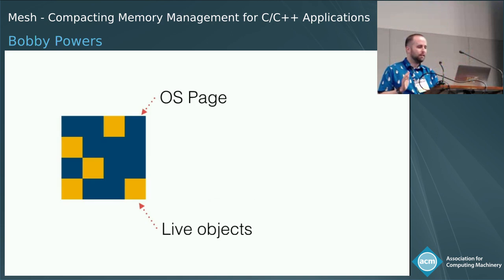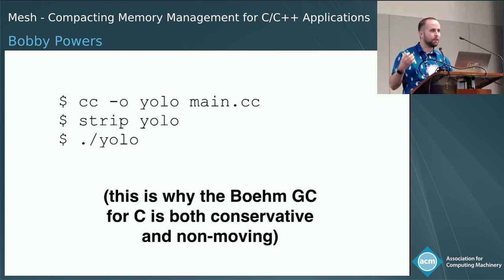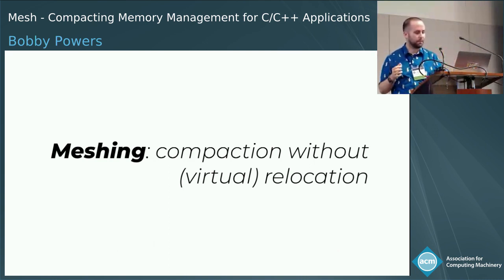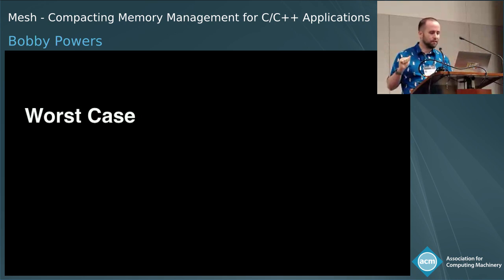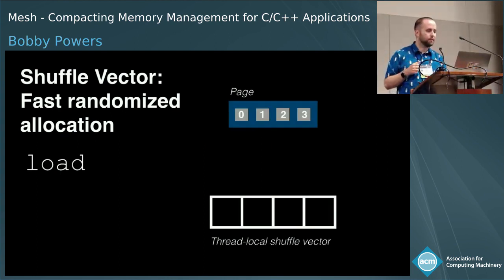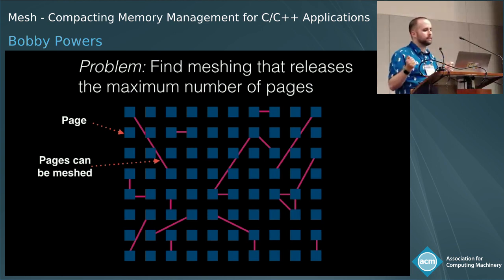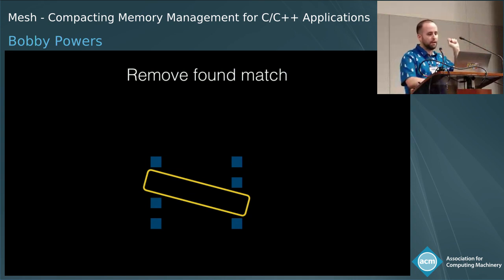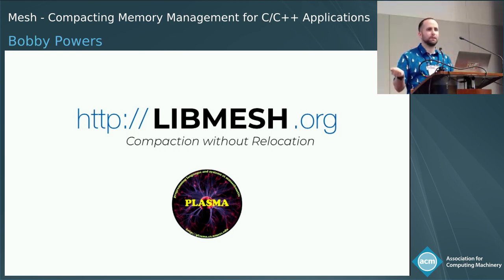Mesh: Compacting Memory Management for C/C++ Applications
Programs written in C/C++ can suffer from serious memory
fragmentation, leading to low utilization of memory, degraded
performance, and application failure due to memory exhaustion. This
paper introduces Mesh, a plug-in replacement for malloc
that, for the first time, eliminates fragmentation in unmodified
C/C++ applications. Mesh combines novel randomized algorithms with
widely-supported virtual memory operations to provably reduce
fragmentation, breaking the classical Robson bounds with high
probability. Mesh generally matches the runtime performance of
state-of-the-art memory allocators while reducing memory consumption;
in particular, it reduces the memory of consumption of Firefox by 16%
and Redis by 39%.